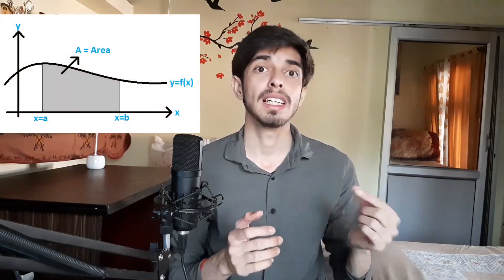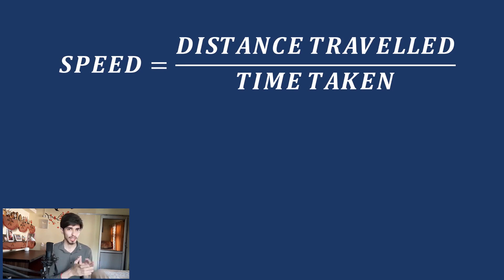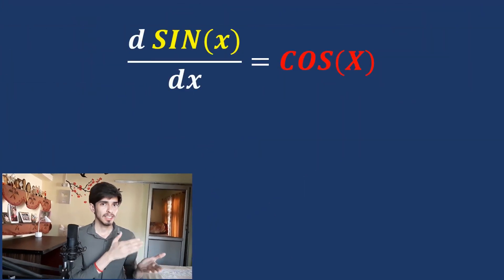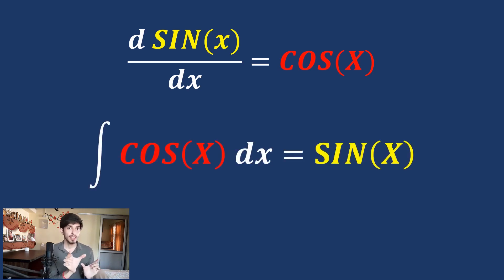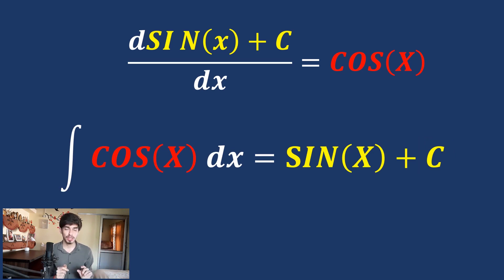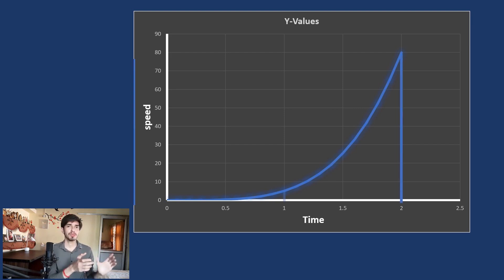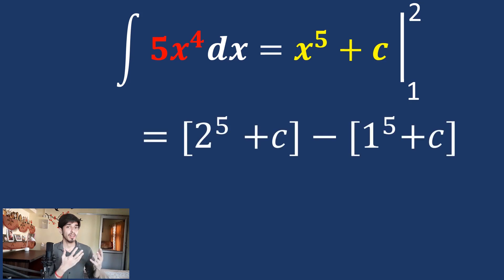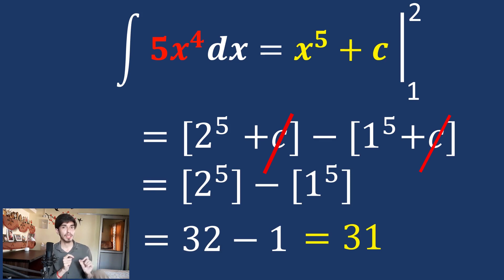INTEGRATION FOR COMPLETE BEGINNERS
In this video we will learn what Integration actually is ? , why do we need it and what is its relation with differentiation.